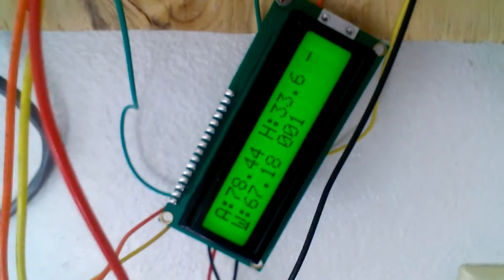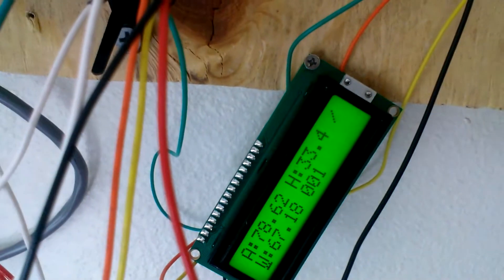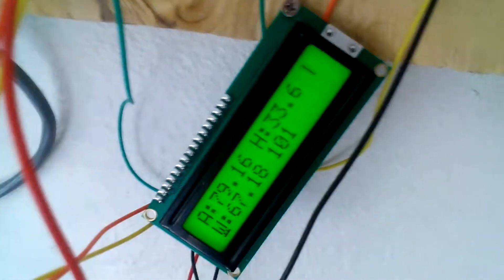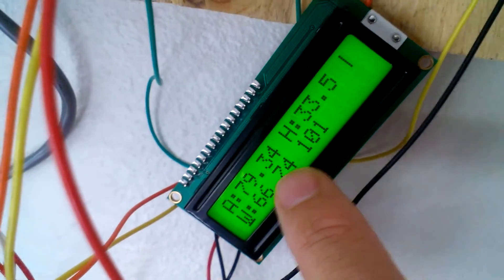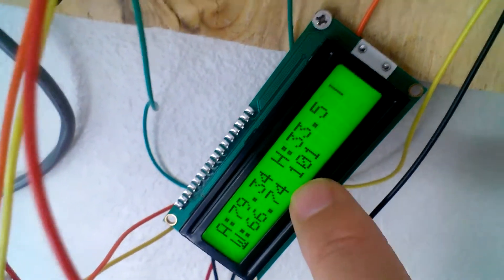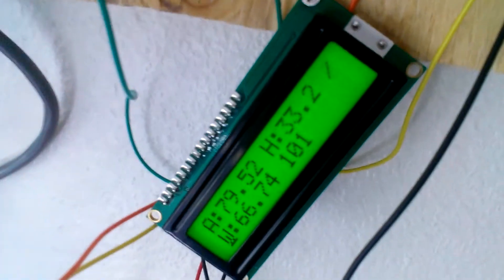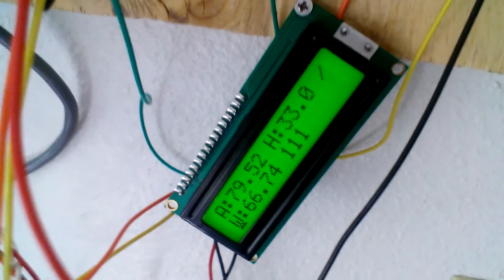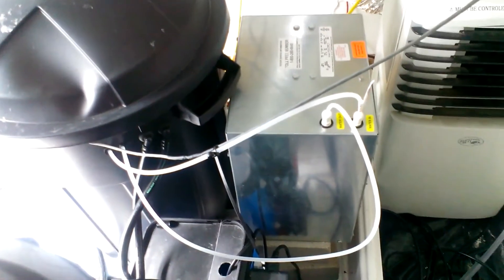Arduino Grow Room Controller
Ghetto layout of the Arduino controller before I permanently place it in the project box.

Month worth of developing and testing code.